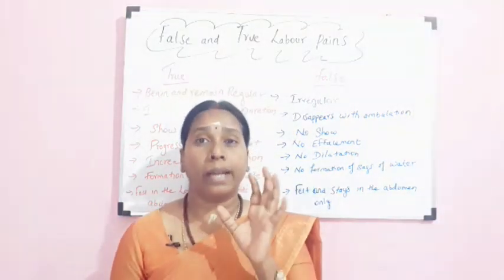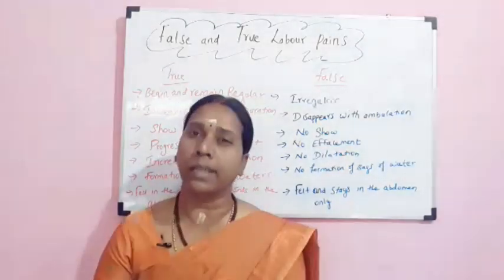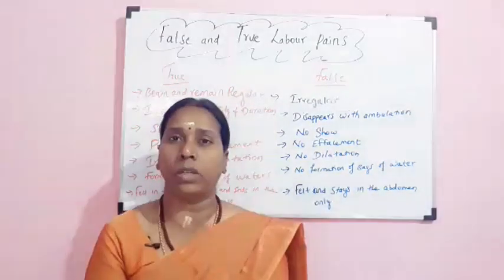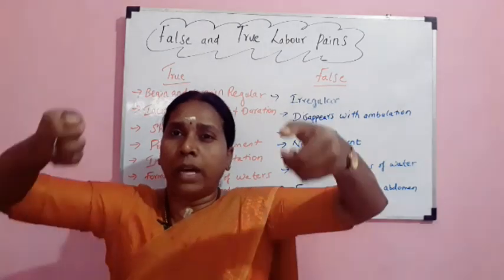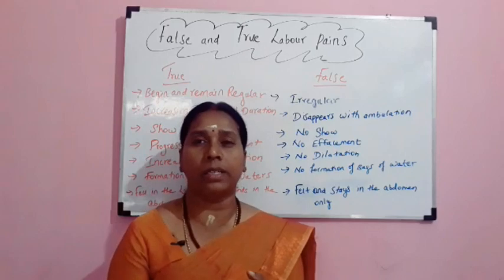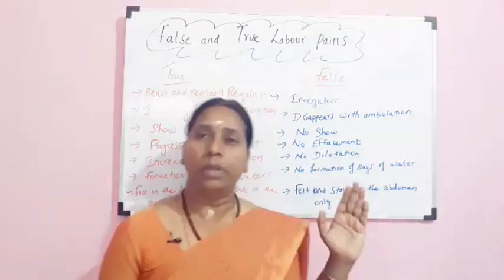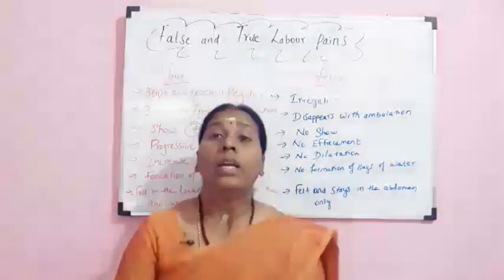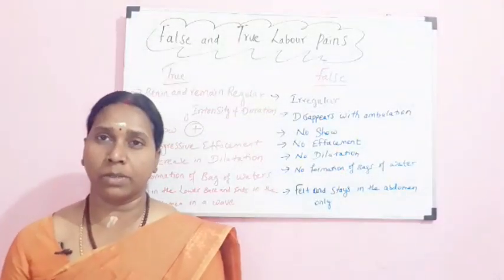labour/ true and false contraction/ true labour pain/true and false labour